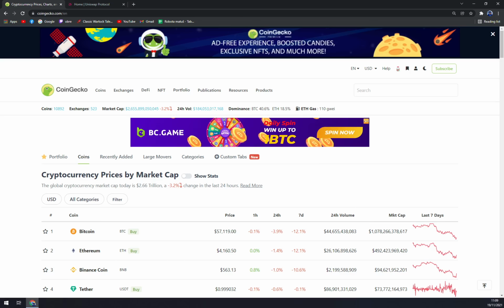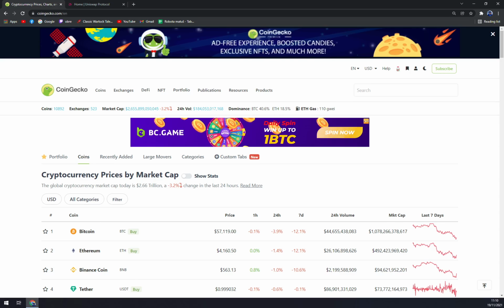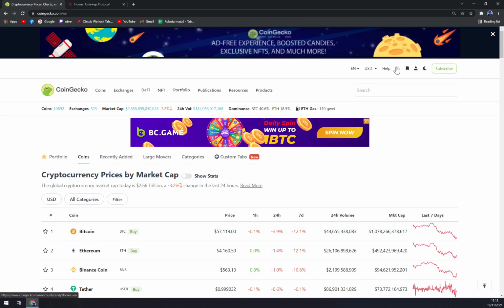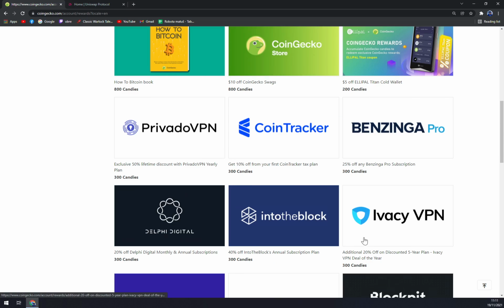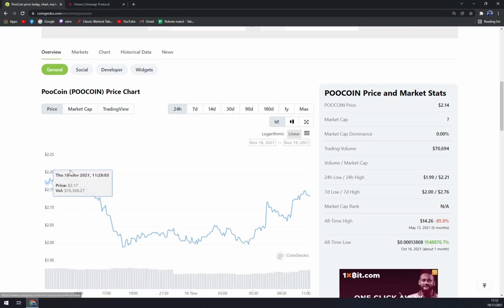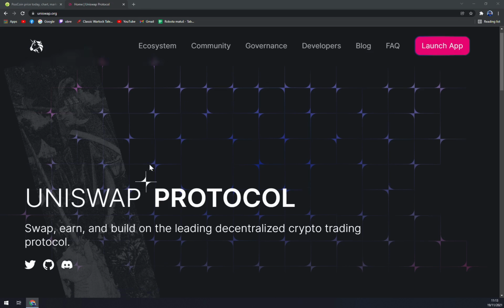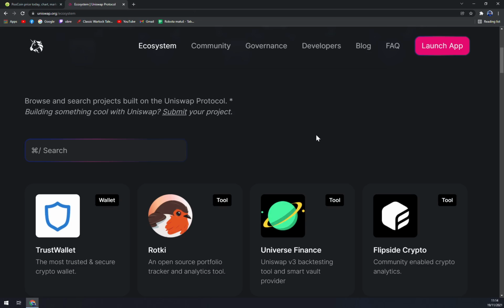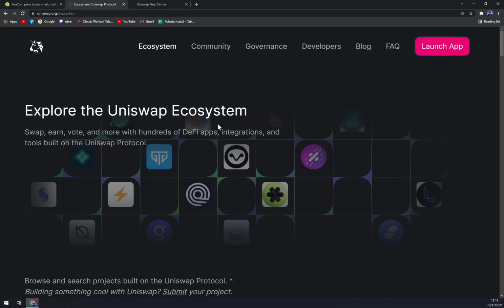CoinGecko v Uniswap - Which One is Better ?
‏‏‎ ‎ In this video you will learn CoinGecko v Uniswap - Which One is Better ?

GET AMAZING FREE Tools For Your Youtube Channel To Get More Views:
Tubebuddy (For GROWTH on Youtube):